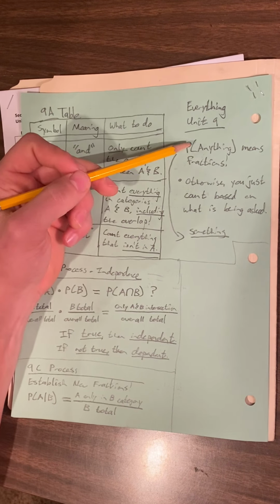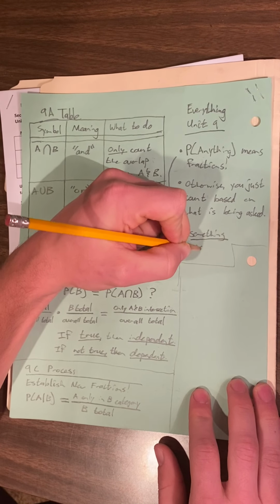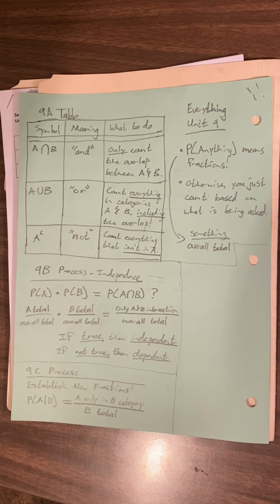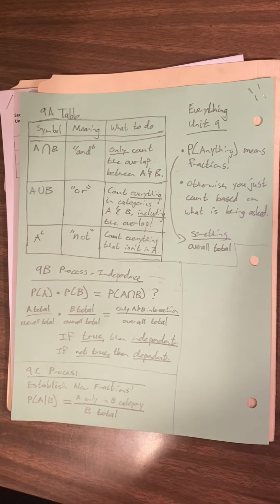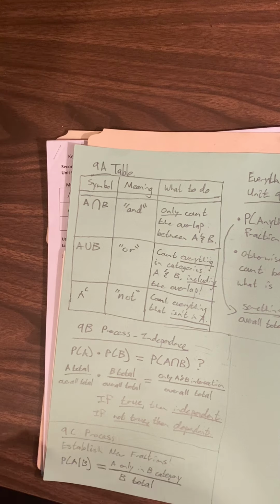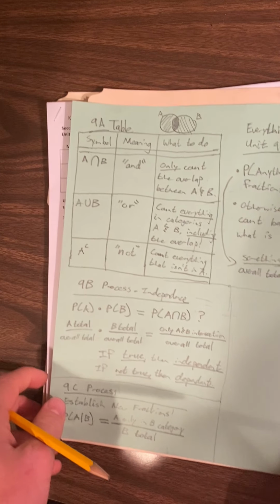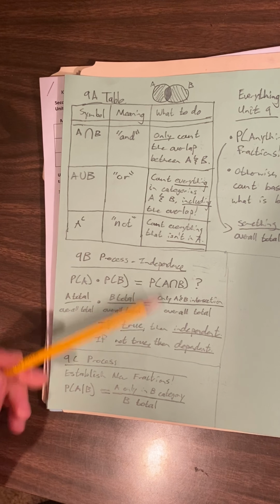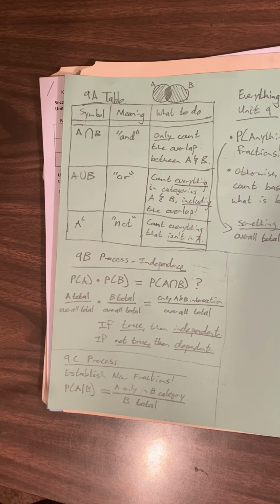Unit 9 Review